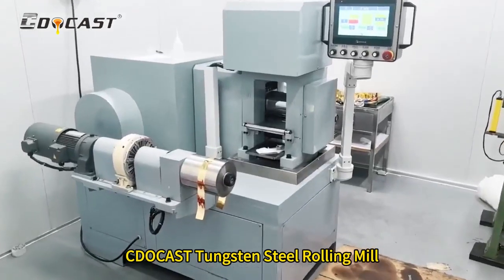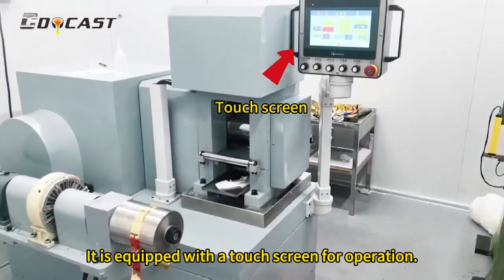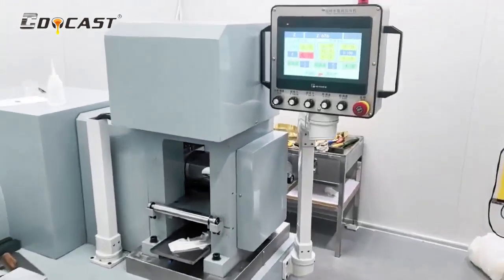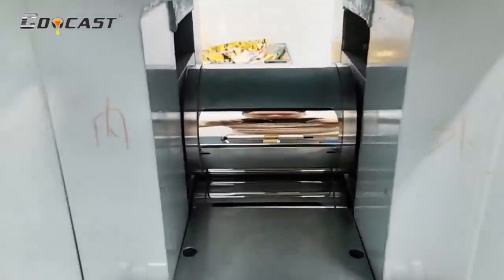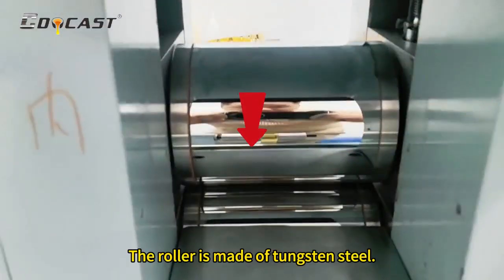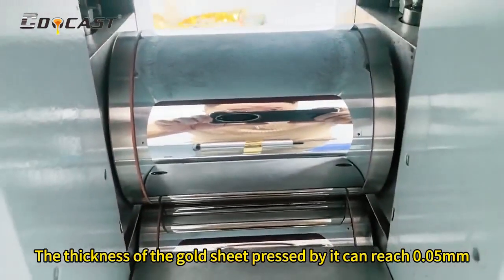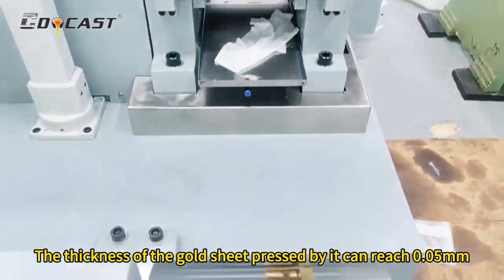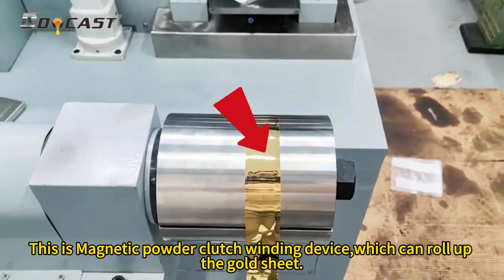CNC tungsten alloy mirror roller Rolling Mill With 5kg magnetic powder clutch winding and unwinding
Cooldo has been a professional in types of metal melting and casting Machinery for over 15 years, we provide types of metal melting& casting machines for all metals, and we can provide the turnkey line solution for clients in any metal industry. Welcome to book our channel for more valuable videos.